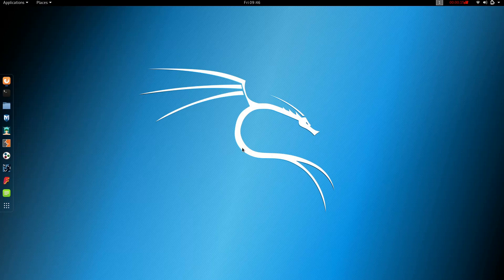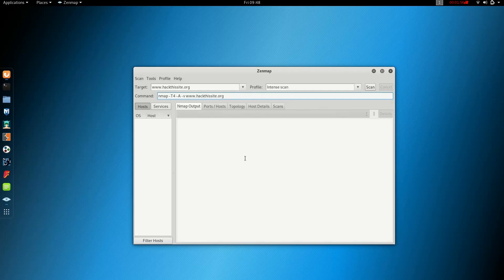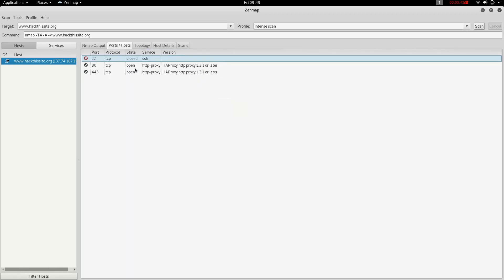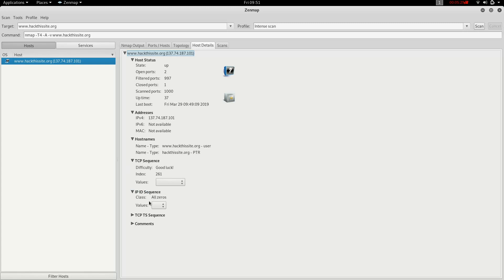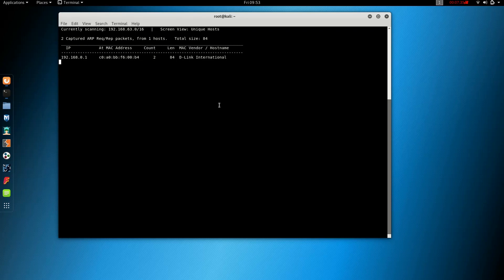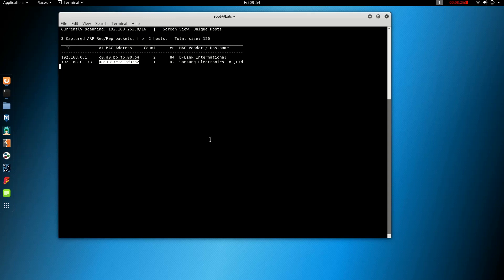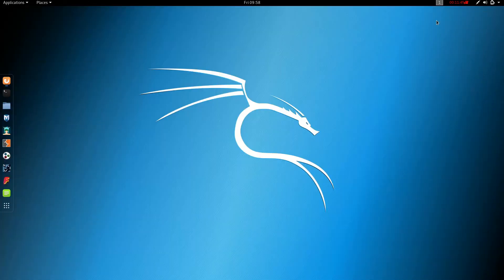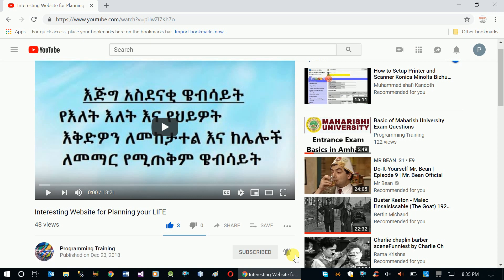How to Gather Information in Kali Linux using ZenMap and NetDiscovery (2019)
programmingTraining maharishiAmharic hackingAmharic This video series explains all the topics to be discussed in this series about 'How to hack a network' using Kali Linux operating system which is developed specially for Penetration Testing.

In this specific video we we will show you How to Gather Information in Kali Linux using ZenMap and NetDiscovery.

This video is prepared in Amharic.